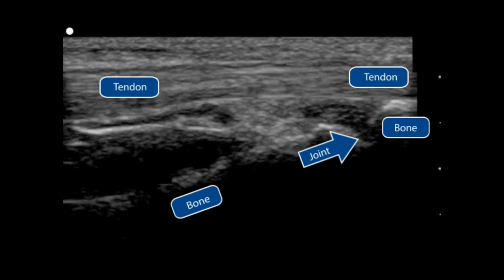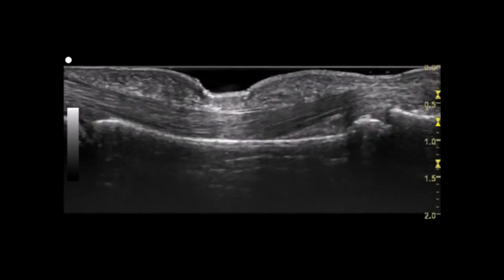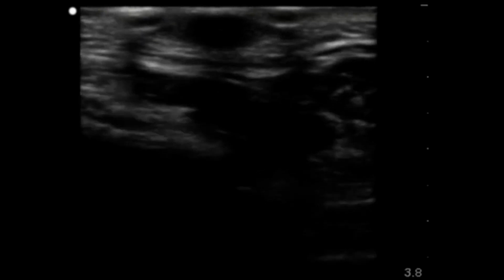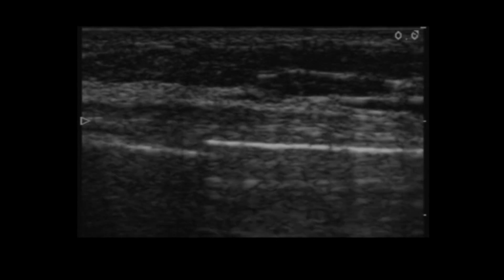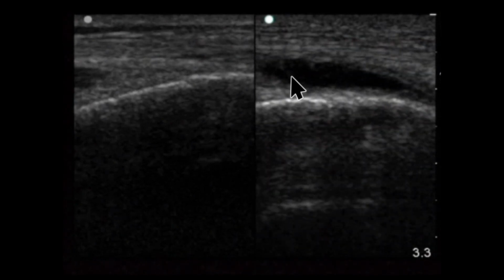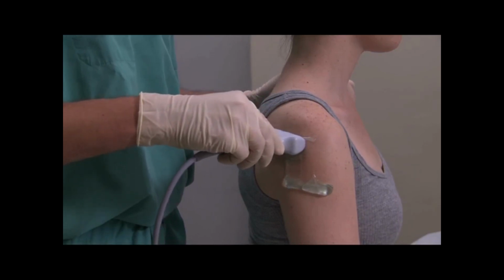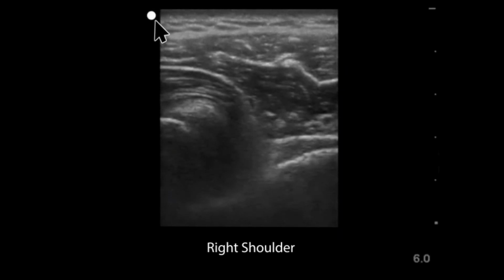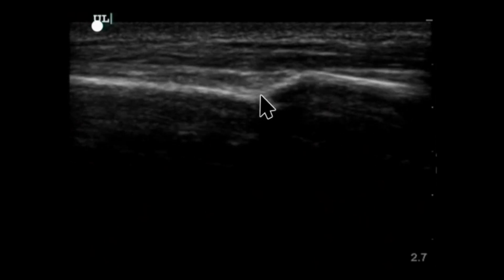MSK 2 USfmrp pdngx2020